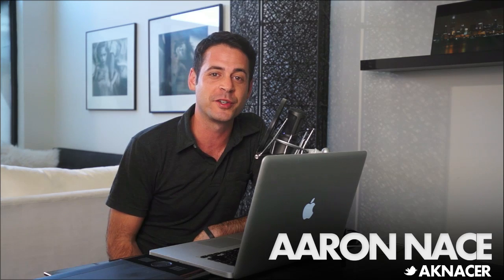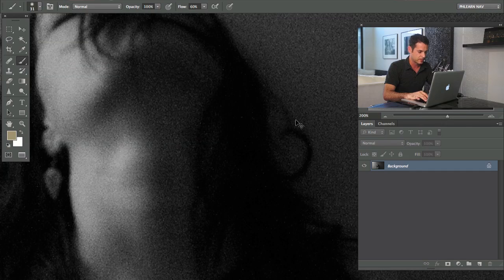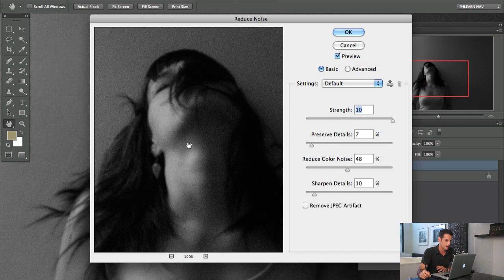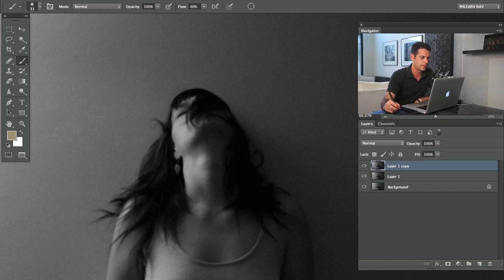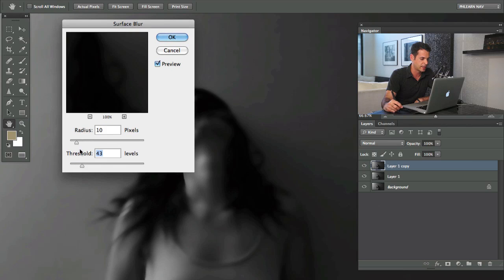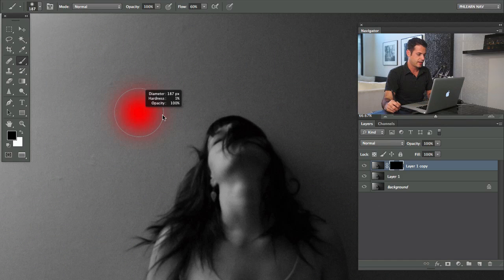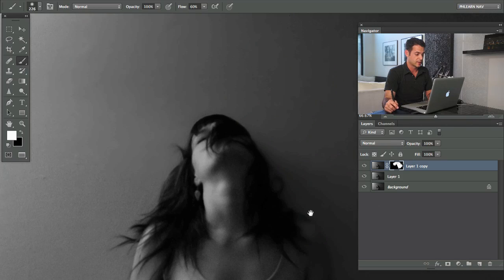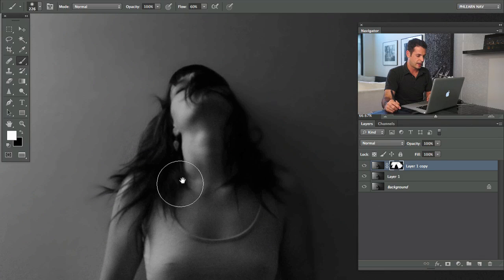How To Reduce Noise! Take Photos In Low Light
Easy video on how to reduce noise and take photos in low light situations. It is ALWAYS better to shoot at a low ISO if you don't want a lot of grain in your images.